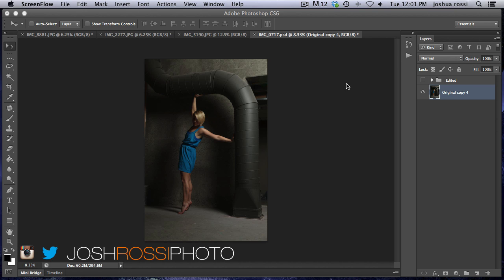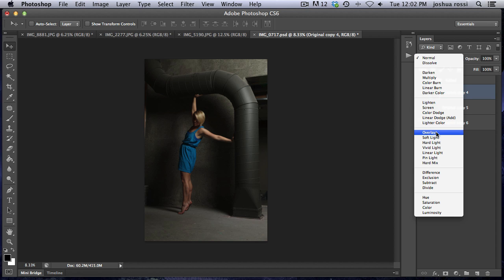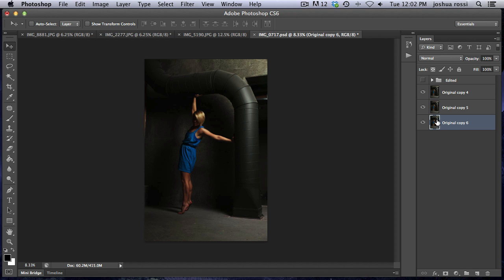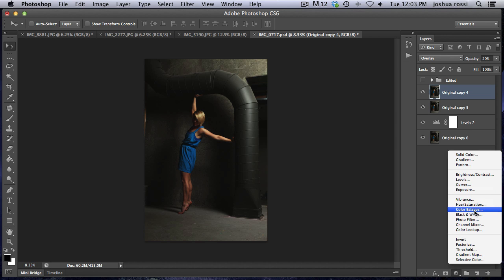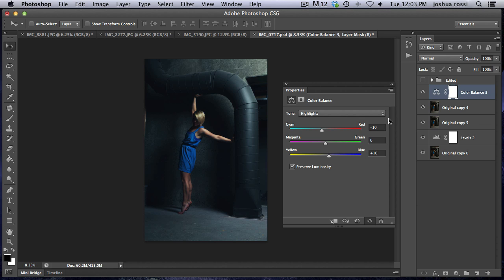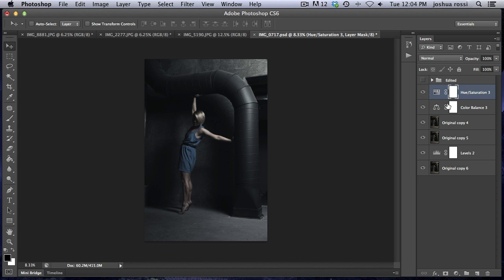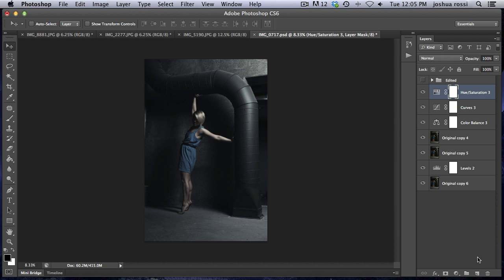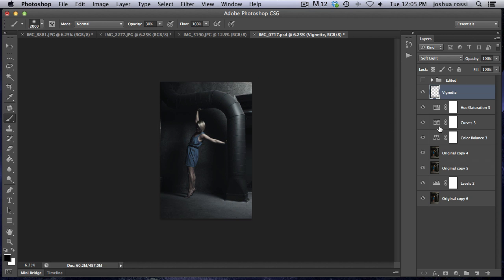Create a dark moody fashion image in photoshop